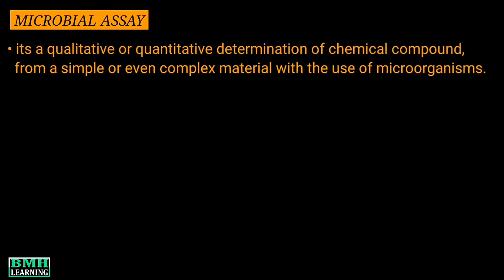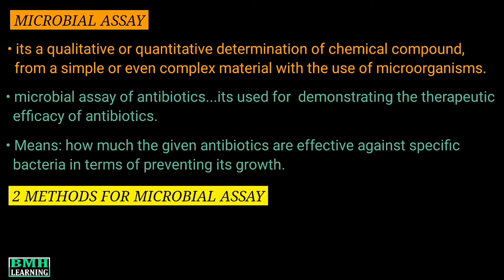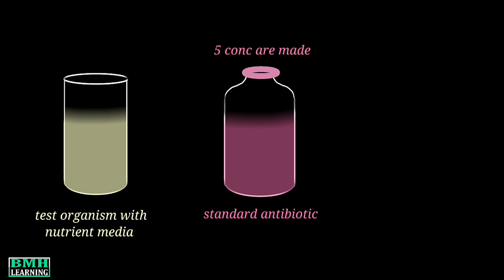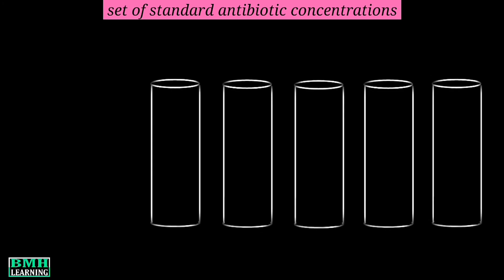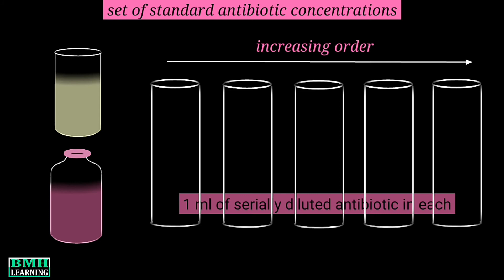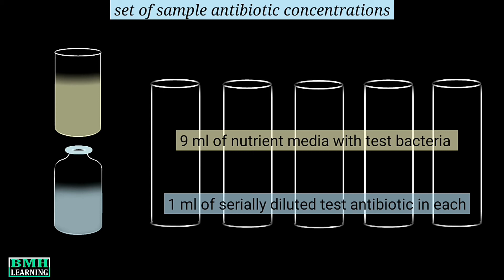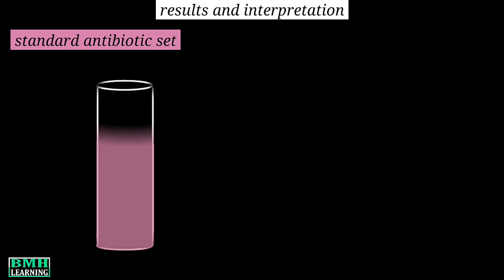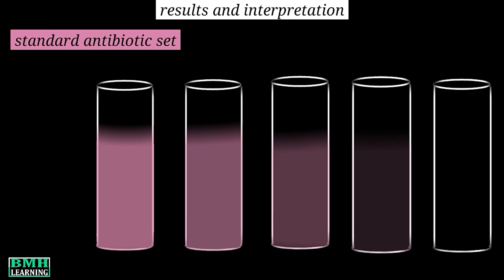Microbial Assay Of Antibiotics | Antibiotic Sensitivity Test By Turbidimetry Method